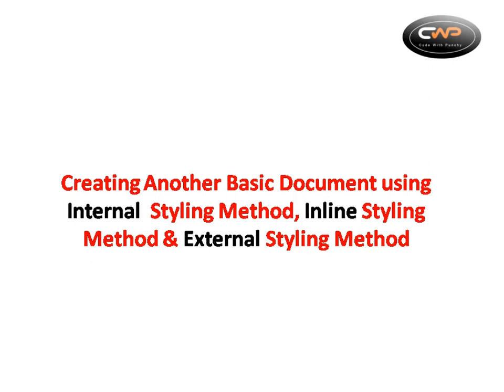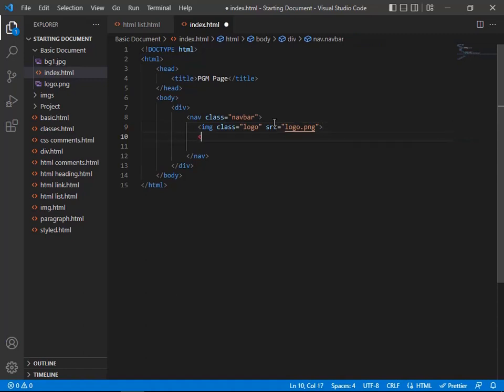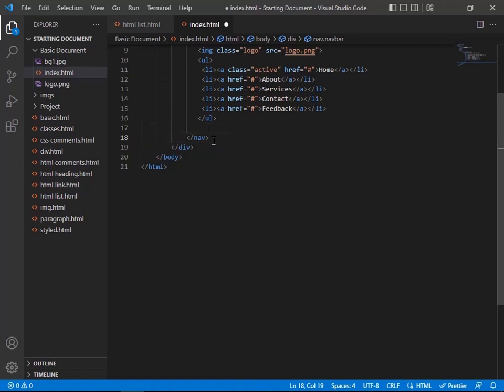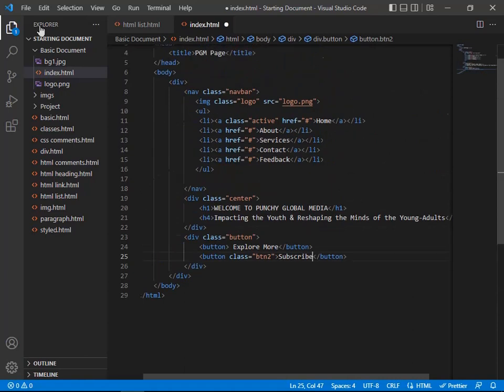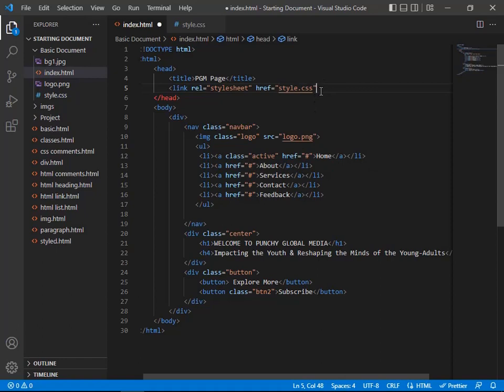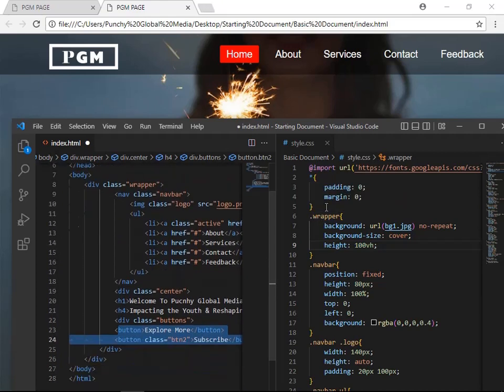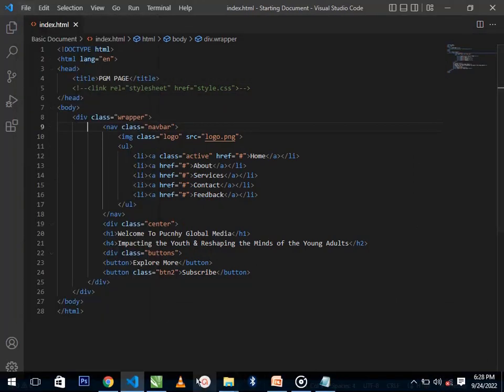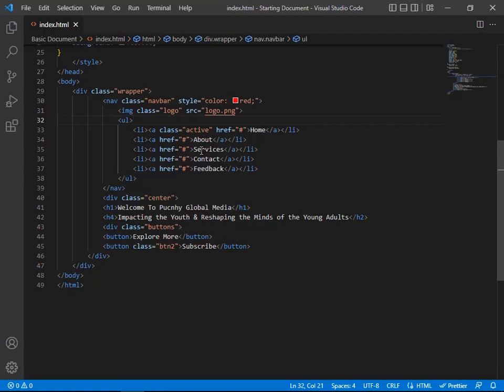Creating a Basic Document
This project help to understand how we can style our HTML documents using the 3 methods which include the Inline (CSS) Method, the Internal (CSS) Method and External (CSS) Method
Review:
HTML also stands for Hyper Text Markup Language is a language of the web that focuses more on the the layout and content for a web page.
HTML is one of the building blocks for web development

HTML Element is all the contents starting from the start tag to the end Tags. Elements are the soul, water and blood of an HTML Page.  Also, HTML Elements come in pairs.

✓ What are Nested HTML Elements?
All HTML Elements include nested HTML Elements and this means that is, Elements can contain other HTML ELEMENTS.

✓ What are Empty HTML Elements?
Empty HTML Elements are elements that have no content and an end tag.

✓ What is HTML Doctype?
Doctype is not an HTML tag but an information to the browser about what document type to expect. All HTML documents must start with a doctype declaration.

HTML tags come  before and after the HTML contents. HTML Tags usually come in pairs with a start tag and end tag.

Code Editor is also known as Integrated Development Environment (IDE). IDE is a potent tool we use to write, edit and debug codes. Example of Code Editors includes:
a. Sublime Text,
b. Atom,
c. Visual Studio,
d. Notepad++ ,ETC.
But for this crash course we will use Visual Studio Code Editor.

HTML HEADINGS refer to title or subtitles that you want to display on a webpage. h1 tag  defines the most important while the h6 tag defines the least important heading.

✓ What are HTML Paragraphs?
HTML Paragraphs always start from a new line and browsers  automatically add some white space (also known as margin) before and after a paragraph.

✓ What are Div Tags?
HTML Div Tag defines a division or a section in an HTML document. Div Tag is used as a container for HTML Elements.

HTML attributes provide additional information about HTML Elements and are always specified in the start tag.

✓ What are HTML src attribute?

The IMG tag is used to embed an image in an HTML page. the src attribute specifies the path to the image to be displayed.

✓ what  is HTML Style Attribute?
The style attribute is used to add styles to an element, such as color, font, size and more.

✓ What are HTML Classes?
HTML Class is an attribute often used to point to a class name in a style.

✓ What are HTML Comments?
HTML Comments are not displayed in the browser but can help document your HTML source code.

CSS stands for Hyper Text Markup Language. it's describe how HTML Elements should be displayed.

✓ What are CSS Comments?
CSS comment are ignored by browsers and can be used as notification and reminder in our project

CodewithPunchy is an arm under PUNCHY GLOBAL MEDIA. Punchy Global Media is a charity based -private organization that aim to impact the youths and reshape the minds of the  young-adults.